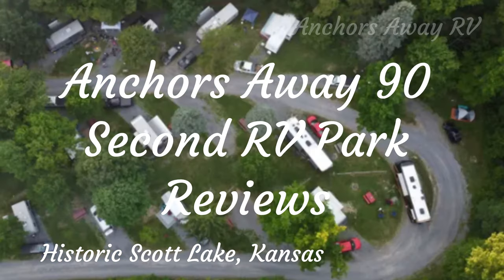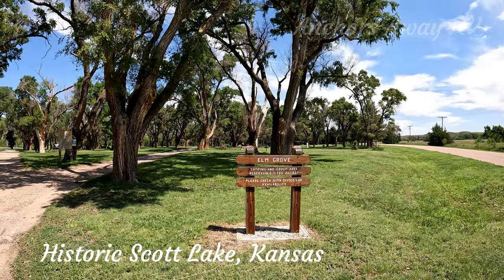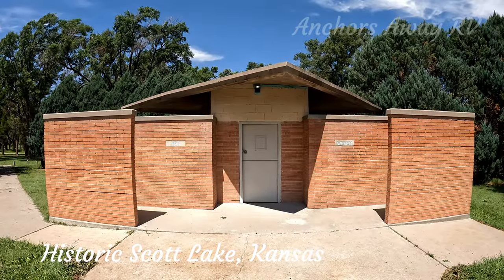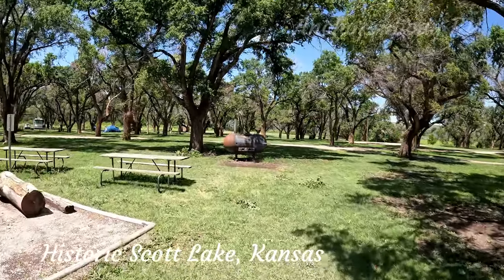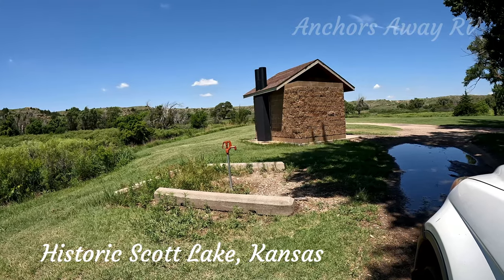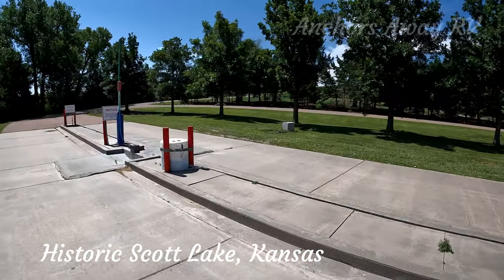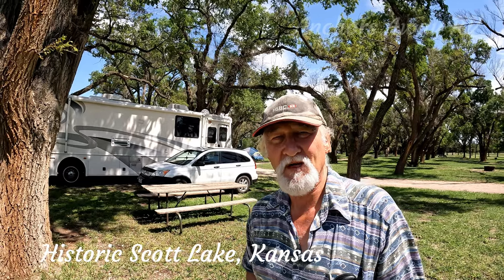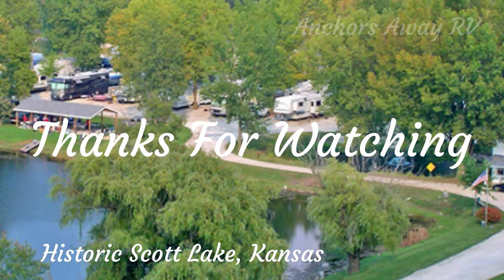Trail Blazing: Historic Lake Scott Campground Review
Experience the beauty and history of Historic Lake Scott Campground in this review video. Learn about the amenities, activities, and stunning views of this must-visit destination!